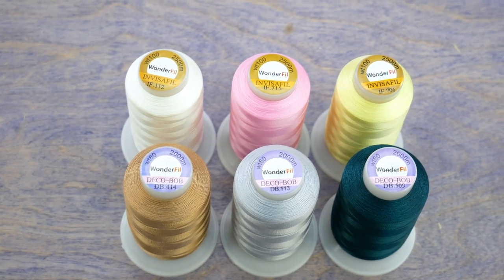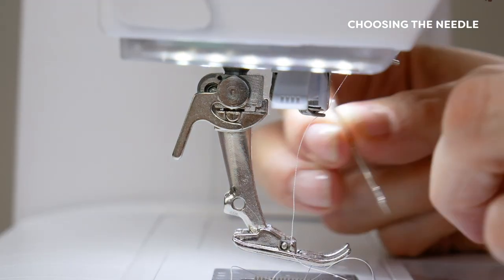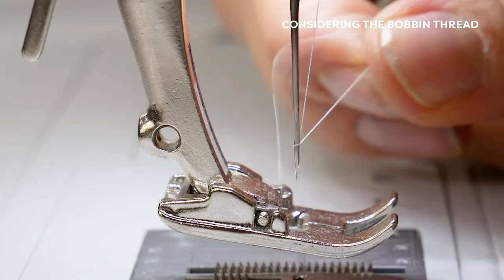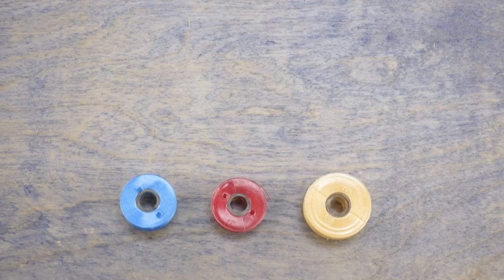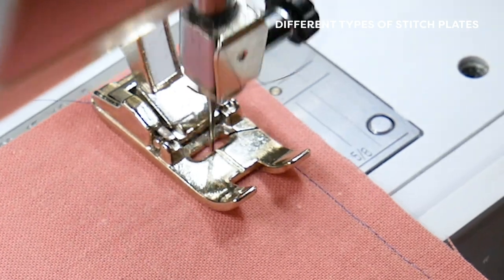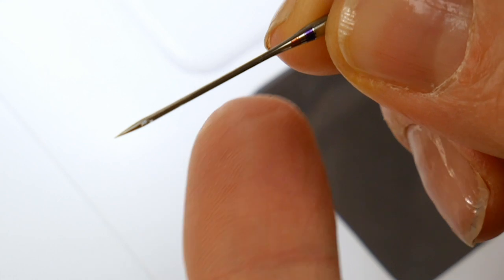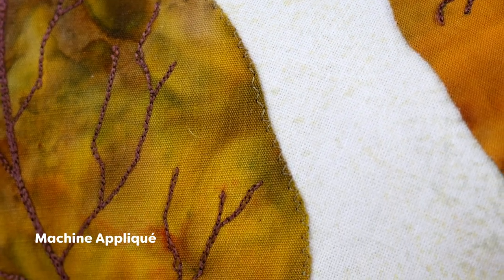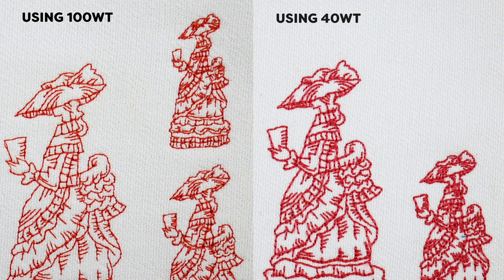Successfully Sew with Fine 80-100wt Threads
Super fine 80 and 100wt specialty threads are incredible when used for piecing, disappearing, and even as bobbin thread😆 They allow you to achieve more professional results simply by sewing with these threads💜 But because they’re so thin, some machines require a few adjustments to make them stitch successfully. We’ll walk you through all of our best tips so you can sew with super fine threads trouble free!🙌